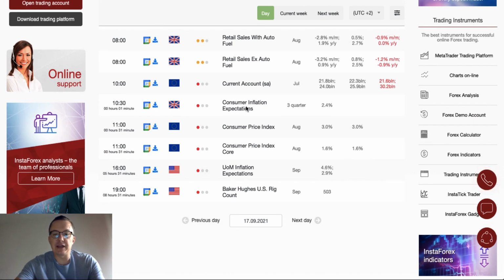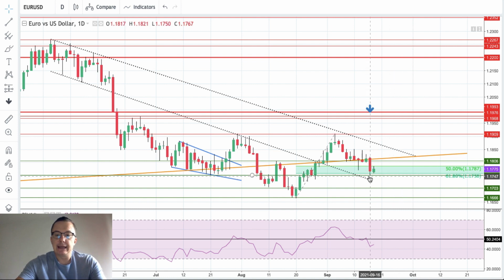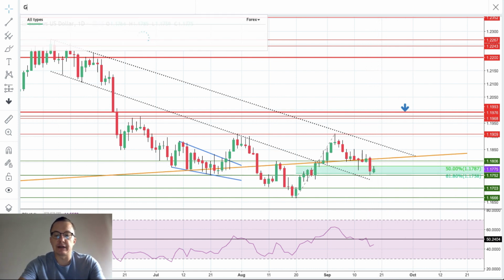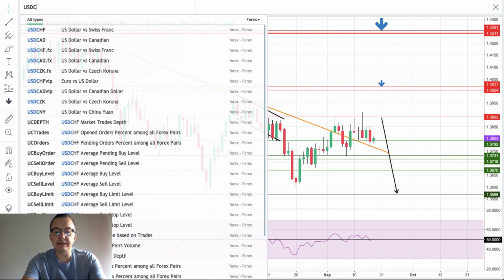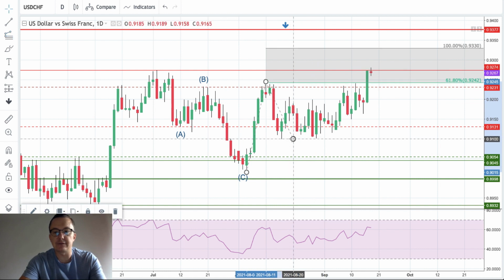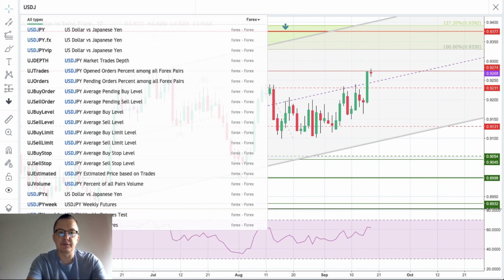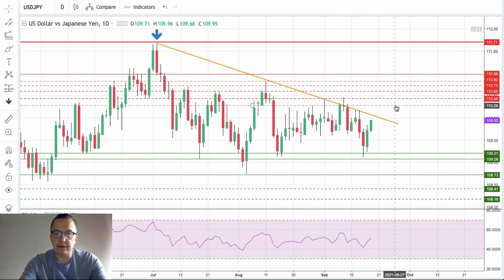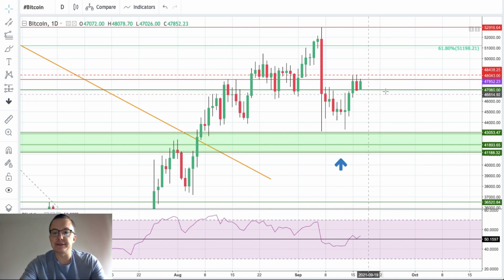Forex forecast 09/17/2021 on EUR/USD, GBP/USD, USD/CHF, USD/JPY and Bitcoin from Sebastian Seliga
00:10 Today’s trading calender: Business data from Australia:  Retail Sales with/and_without Auto Fuel, Consumer Inflation Expectations. EU: Current Account, CPI, CPI Core. USA:  UoM Inflation Expectation, Baker Hughes U.S. Rig Count.  Etc.
01:23 EUR/USD
03:23 GBP/USD
04:39 USD/CHF
07:05 USD/JPY
09:12 Bitcoin